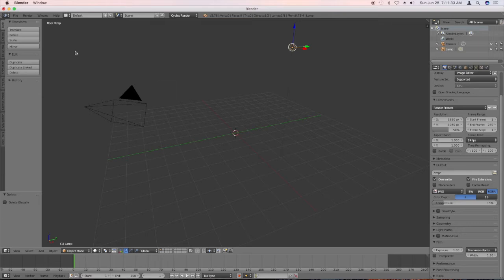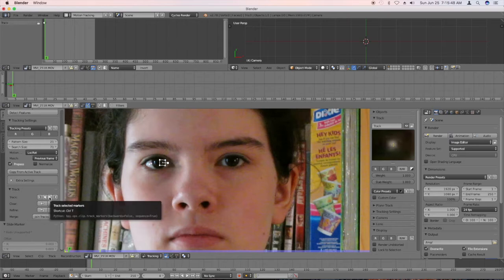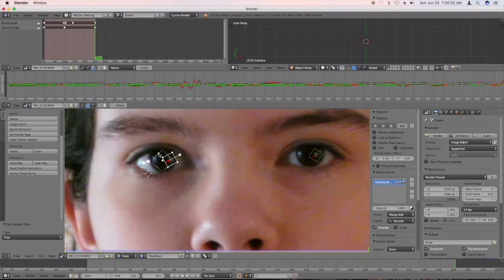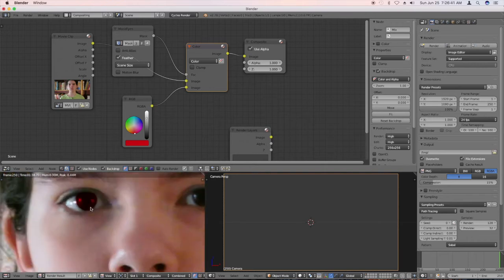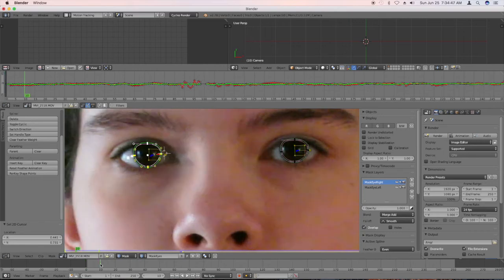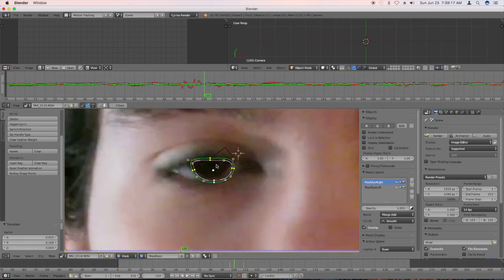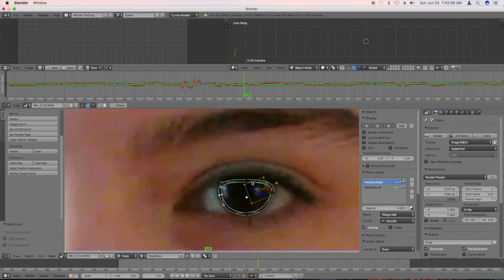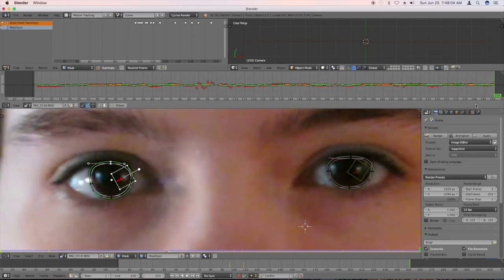Blender Tutorial Eye Mask VFX Sharingans Part 1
Hello Everyone!

Here is a VFX and blender compositing tutorial where I show you how to use eye masking to make sharingans. Unlike other tutorials, I actually show you how to do it from start to finish. It is a lot of work, in fact I decided to break it up into two tutorials!

Remember, Blender is not for the faint of heart. If it was easy, anyone could do it!